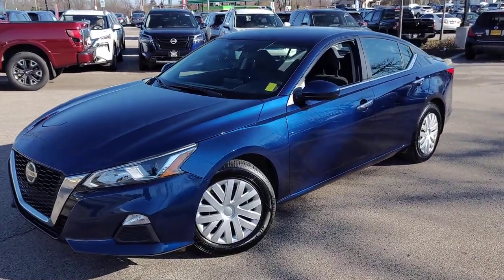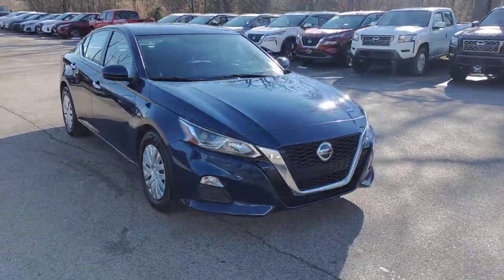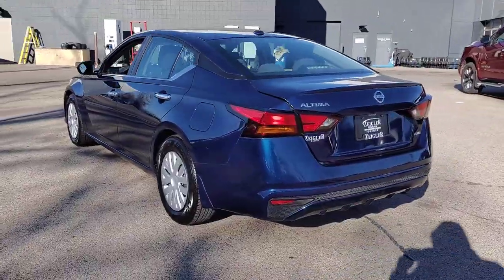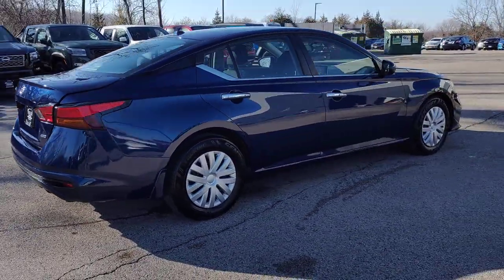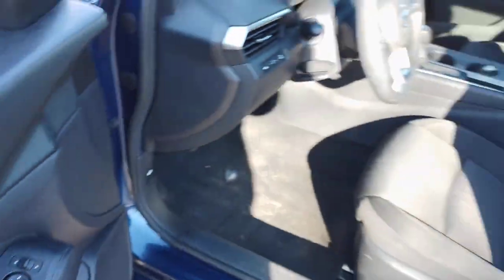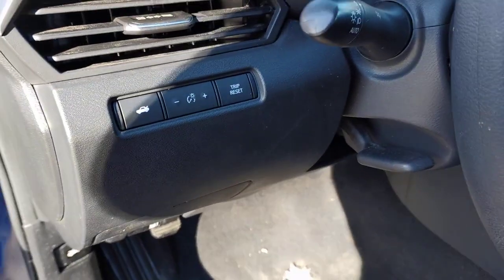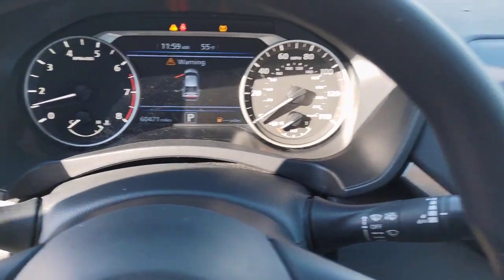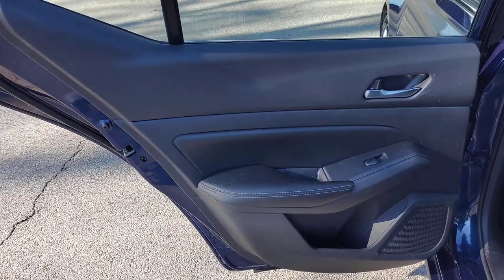2020 Nissan Altima Gurnee Waukeegan, Chicago, Kenosha, Schaumburg PS5322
Deep Blue Pearl Used 2020 Nissan Altima 2.5 S available in 3175 Grand Avenue, Lindenhurst, Illinois at  Zeigler Nissan of Gurnee. Servicing the Gurnee, Waukeegan, Chicago, Kenosha, Schaumburg, IL area.

Altima 2.5 S
2020 Nissan Altima 2.5 S - Stock#: PS5322

Recent Arrival! 2020 Nissan Altima 2.5 S Deep Blue Pearl CVT with Xtronic 4-Wheel Disc Brakes 6 Speakers ABS brakes Air Conditioning AM/FM radio: SiriusXM Brake assist Bumpers: body-color Cloth Seat Trim Delay-off headlights Driver door bin Driver vanity mirror Dual front impact airbags Dual front side impact airbags Electronic Stability Control Floor Mats & Trunk Mat Four wheel independent suspension Front anti-roll bar Front Bucket Seats Front Center Armrest Front reading lights Fully automatic headlights Illuminated entry Knee airbag Low tire pressure warning NissanConnect featuring Apple CarPlay and Android Auto Occupant sensing airbag Outside temperature display Overhead airbag Overhead console Panic alarm Passenger door bin Passenger vanity mirror Pedestrian Automatic Emergency Braking (PAEB) Power door mirrors Power driver seat Power steering Power windows Radio data system Radio: AM/FM Audio System Rear anti-roll bar Rear reading lights Rear seat center armrest Rear side impact airbag Rear window defroster Remote keyless entry Security system Speed control Speed-sensing steering Speed-Sensitive Wipers Split folding rear seat Sport steering wheel Steering wheel mounted audio controls Tachometer Telescoping steering wheel Tilt steering wheel Traction control Trip computer Variably intermittent wipers Wheels: 16 x 7 Steel w/Full Wheel Covers. 28/39 City/Highway MPGbrEmail blasts in VIN At Zeigler Nissan of Gurnee we take pride in treating our customers like family ensuring that your experience is one that you will never forget. Every vehicle has been through a multi-point safety inspection and professionally cleaned and disinfected for your protection. We are proud to service customers in Gurnee Crystal Lake Libertyville Glendale Heights Kenosha Chicago and all surrounding Chicagoland areas. See dealer for complete details dealer is not responsible for pricing errors. Price may exclude certain taxes fees and/or charges. See dealer for details. The value of used vehicles varies with mileage usage and condition. Book values should be considered estimates only. Some of our used vehicles may be subject to unrepaired safety recalls. Check for a vehicles unrepaired recalls by VIN FOR A GREAT EXPERIENCE.